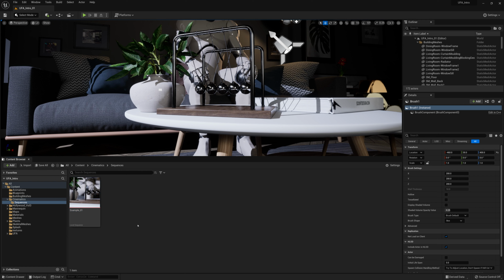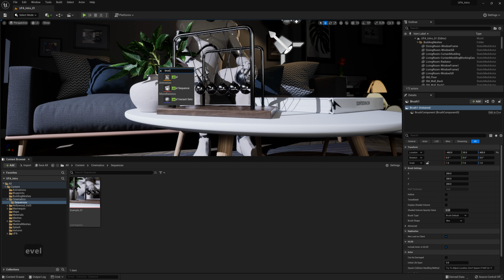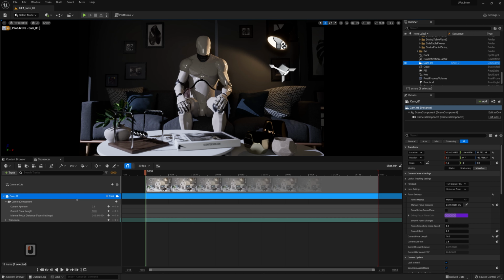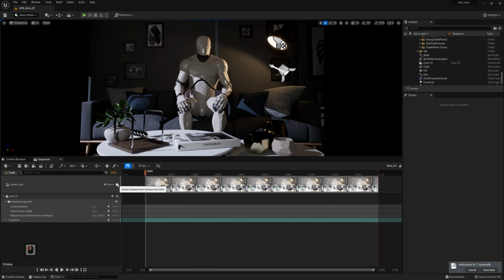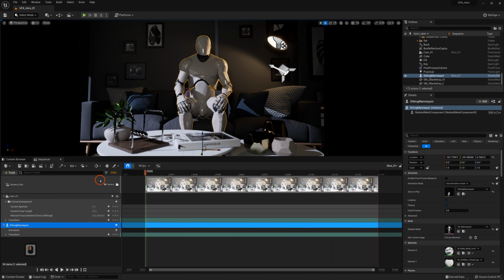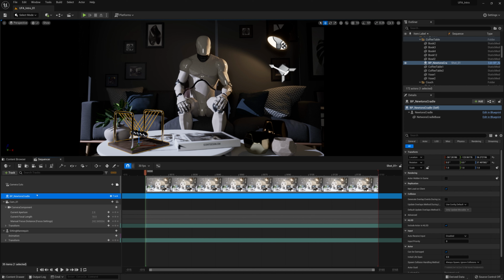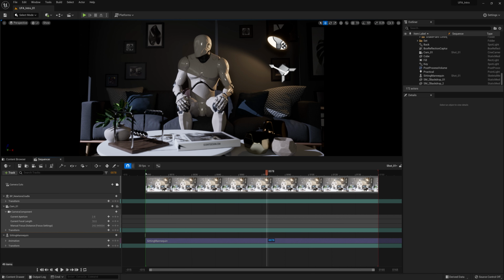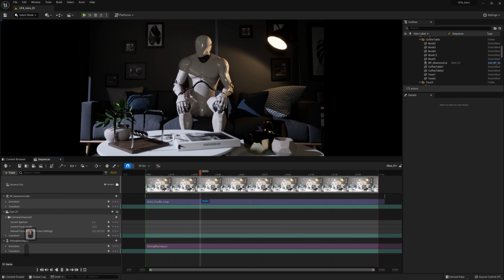Unreal Film Fundamentals - 10 - Creating Your Own Sequence